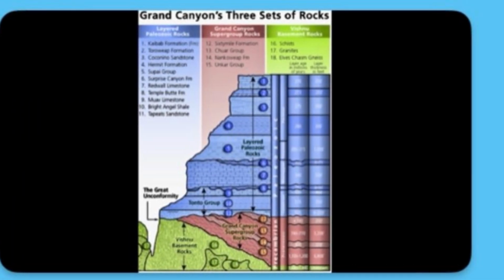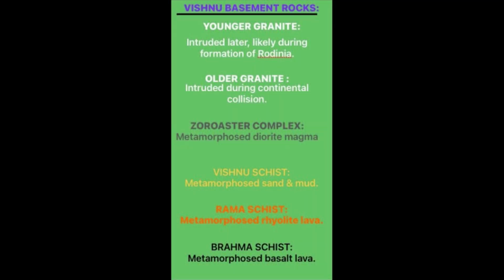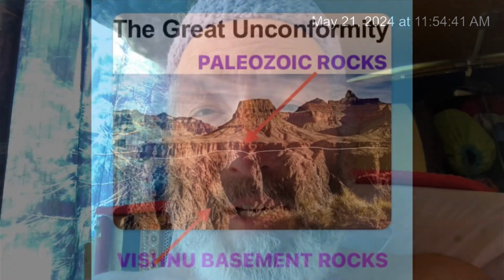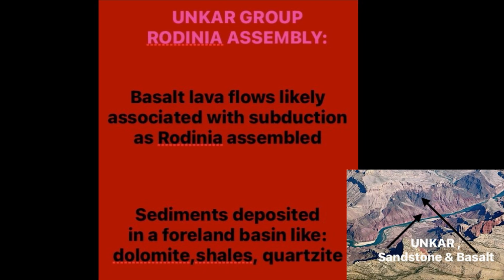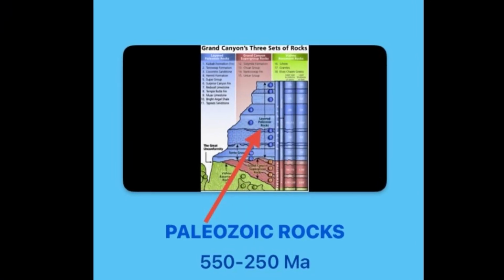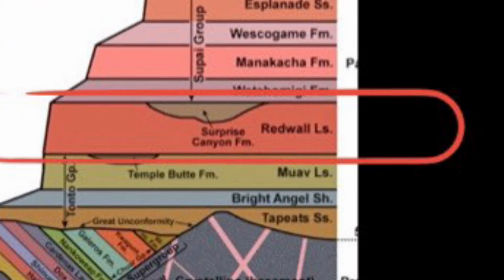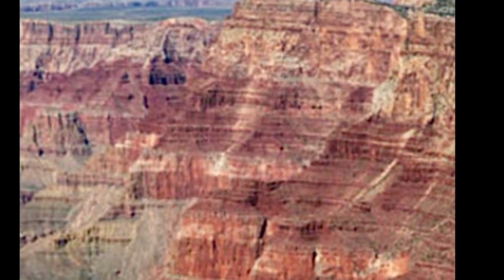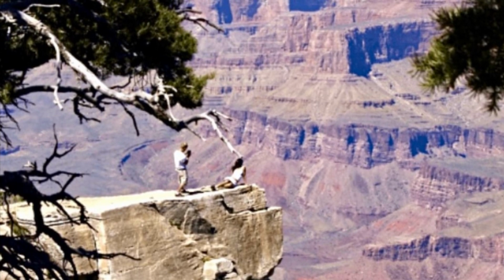GRAND CANYON ROCKS